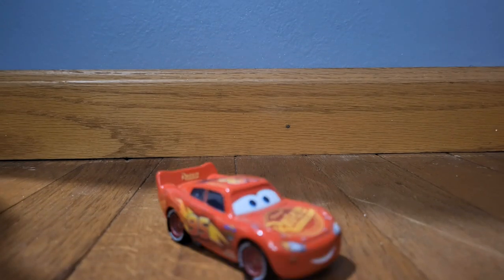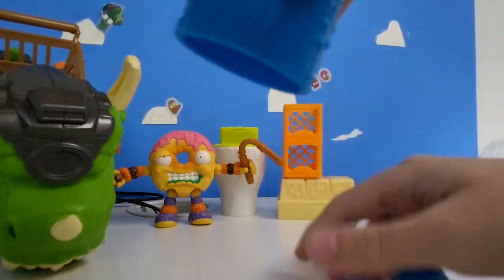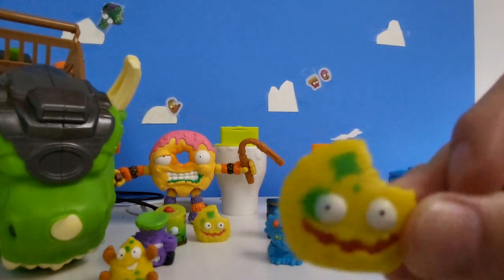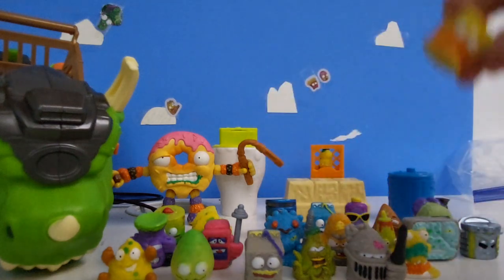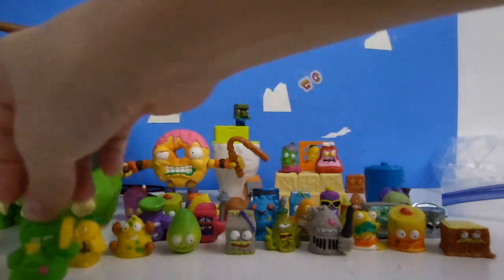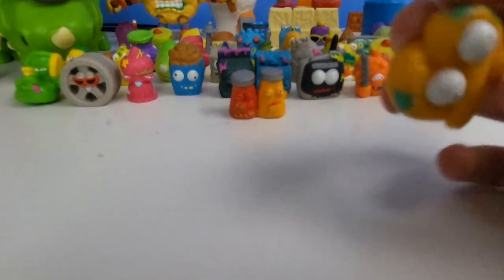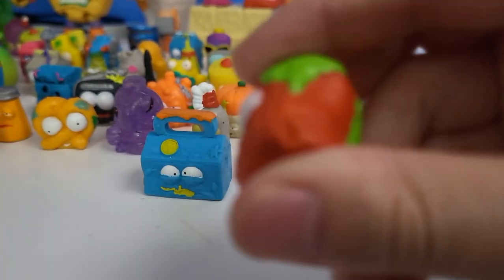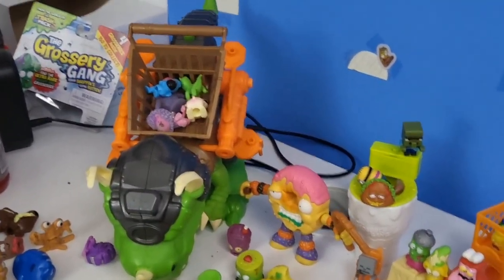My mystery package has arrived?